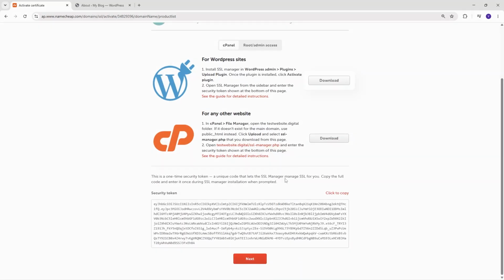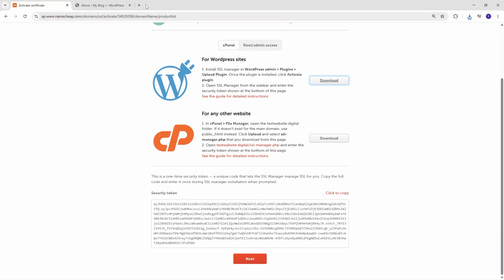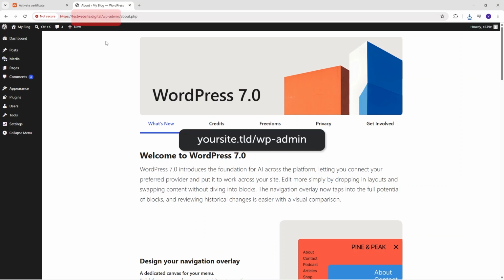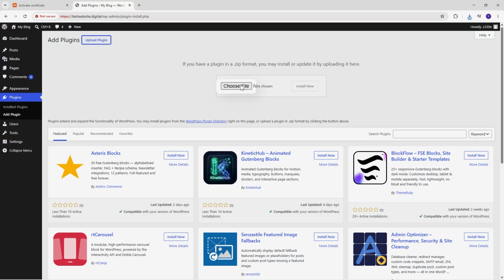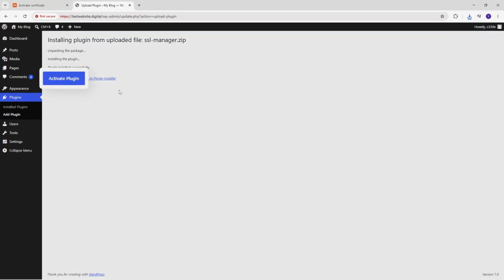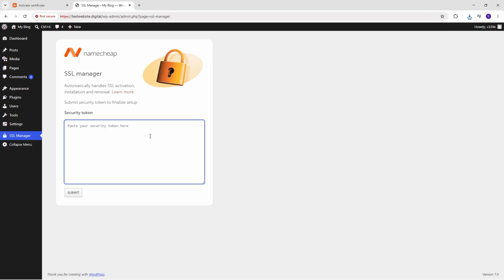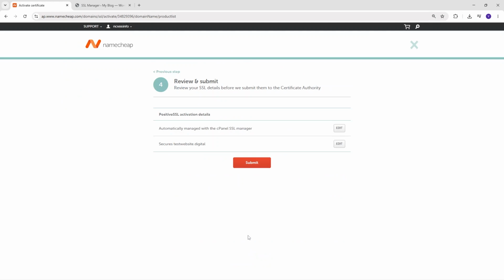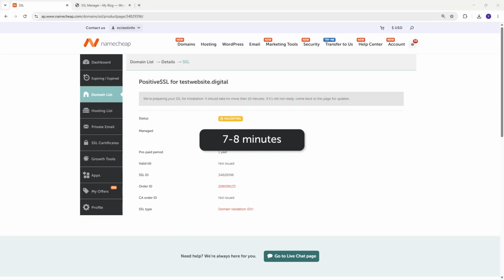How to use cPanel-based SSL manager for Wordpress sites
In this how-to, we will show you how to use the cPanel-based SSL manager for Wordpress sites
Please note that this method works for single-domain certificates only.